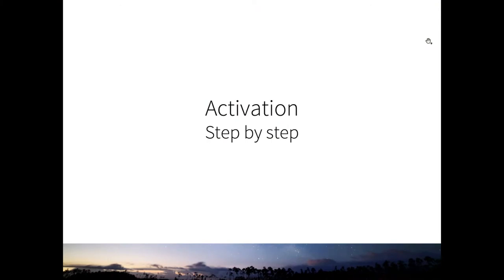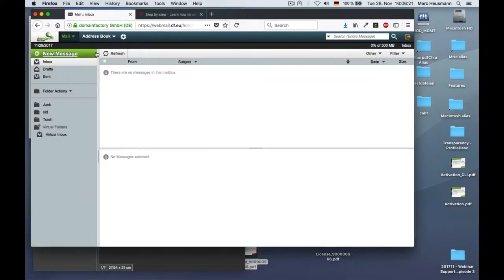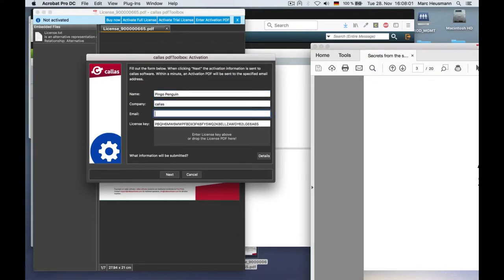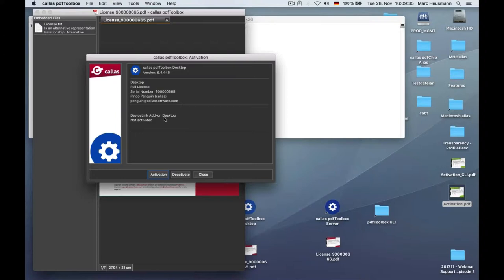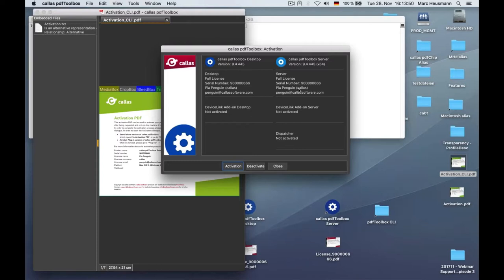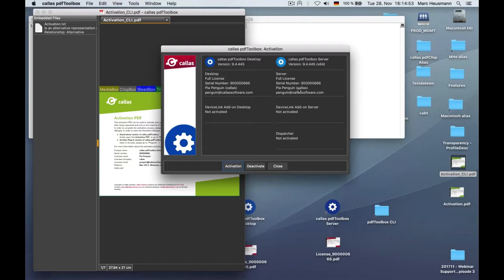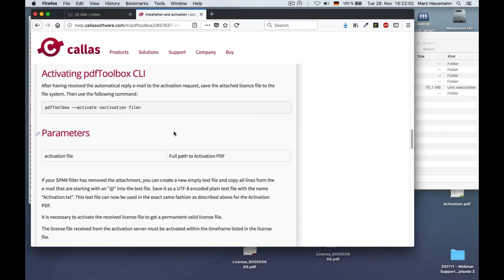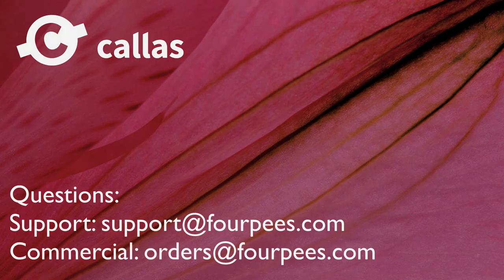Activating & deactivating pdfToolbox Desktop, Server and CLI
All callas products are licensed and activated on specific machines. In this video, you'll see the complete activation and deactivation procedure for pdfToolbox Desktop, Server and CLI. And lots of tips and tricks of course!

Use the following links to go to specific parts of the video:
01:04 - pdfToolbox Desktop activation
07:38 - pdfToolbox Server activation
12:03 - Deactivation
13:45 - pdfToolbox CLI activation
17:53 - Documentation